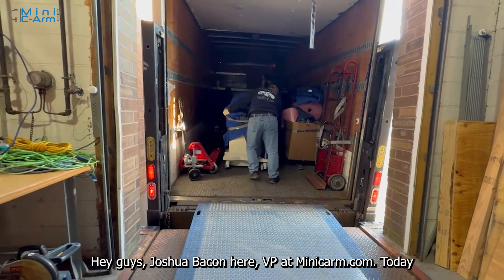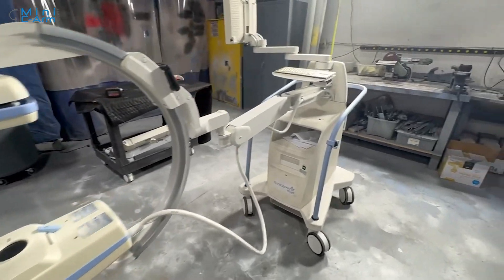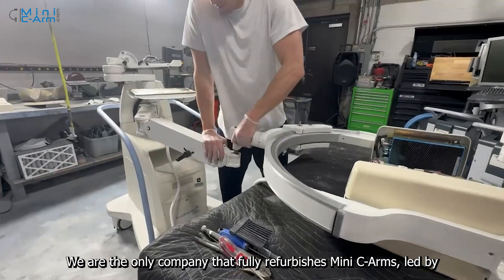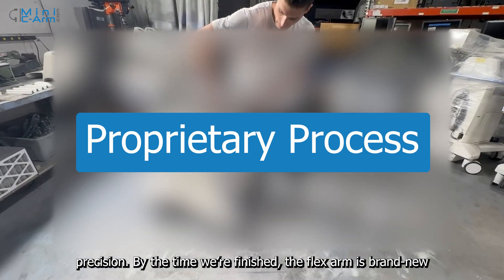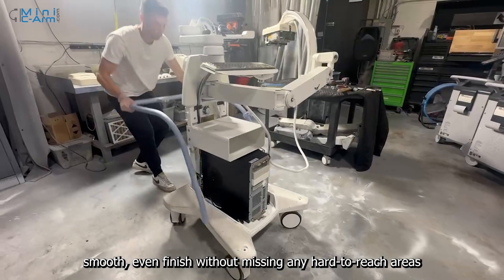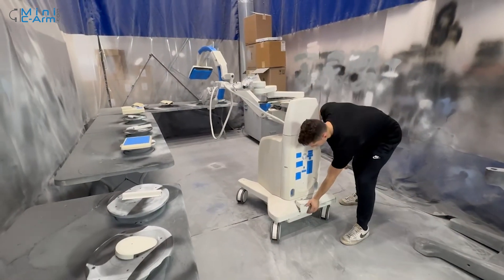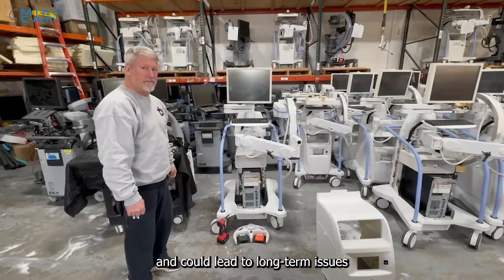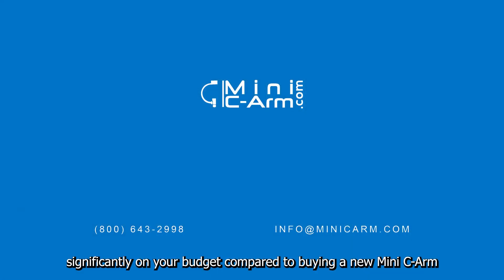Mini C-Arm Refurbishment Process for a Used Mini C Arm - Orthoscan, OEC & Hologic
At Minicarm.com, we specialize in bringing used Mini C Arm machines (Orthoscan, OEC & Hologic Fluoroscan) back to life through our meticulous refurbishment process. In this video, we take you behind the scenes to show the step-by-step transformation of a used Mini C-Arm, from start to finish. Our team of experts, backed by decades of experience—including the founder of Orthoscan -—disassembles, refurbishes, and restores every component to ensure the machine looks and functions like new.

We replace critical components such as power supplies, flex arms, cables, and software, and even install new computers and hard drives as needed. Every part is sanded, painted, and reassembled with care to ensure your refurbished Mini C-Arm is reliable, efficient, and ready to perform for years to come. If you’re looking to invest in a refurbished Mini C-Arm, our process guarantees long-term value while saving your budget. If you are on the fence about buying a used Mini C Arm machine, read our blog '7 Reasons to Buy Refurbished Mini C-Arms"

Watch as we:
- Disassemble and inspect every component.
- Refurbish and replace internal parts for maximum reliability.
- Sand, paint, and reassemble the machine to give it a 'like-new' finish.
- Run rigorous testing and preventative maintenance to ensure optimal performance.